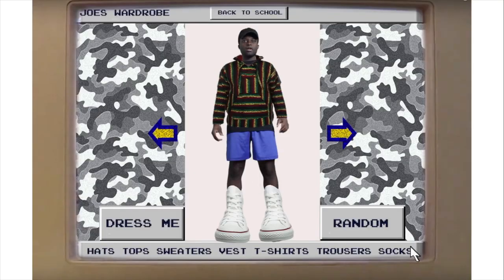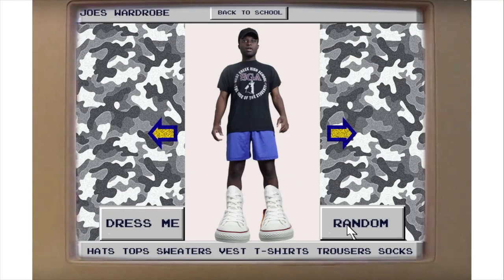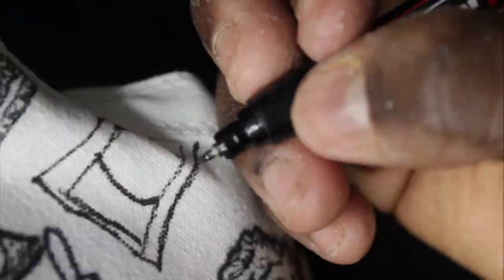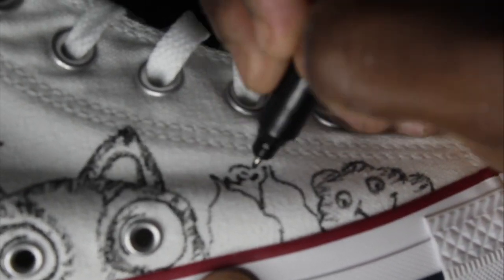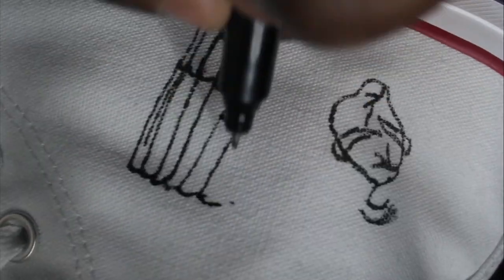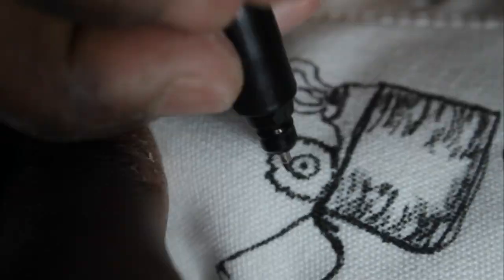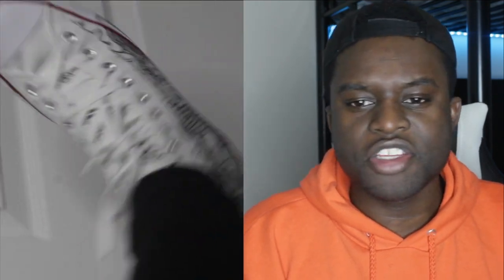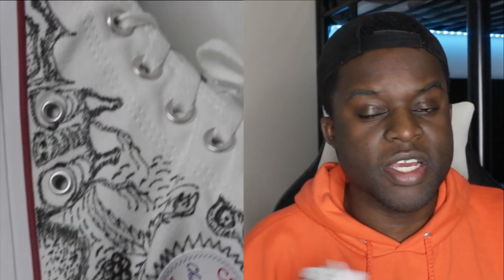Custom Converse WITH SHARPIE?! (Doodle Edition!)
HEYYY! I hope you like these custom converse I made! It was fun to play and doodle let me know what you think!

My name is Joseph Baffour Kwaku Gyeu Arning (ik it’s a lot, my parents really went sicko mode when I was born). I am a kid who like to experiment with art.I clearly have way too much free time so I will respond to any and all comments! If you take anything I do, say, or think seriously thats on you bruv. Follow me to have your rent paid, and all students loans deleted.

♛ Snap: josepharning

♛LED STRIPS
♛ Blank Tees: